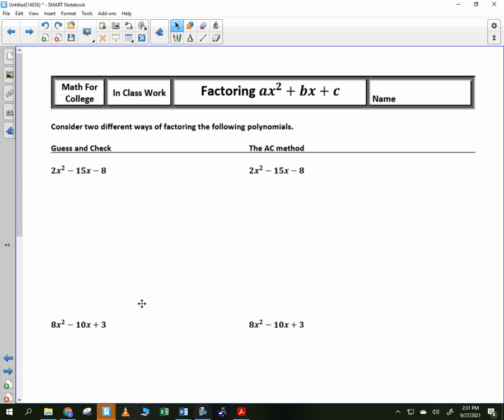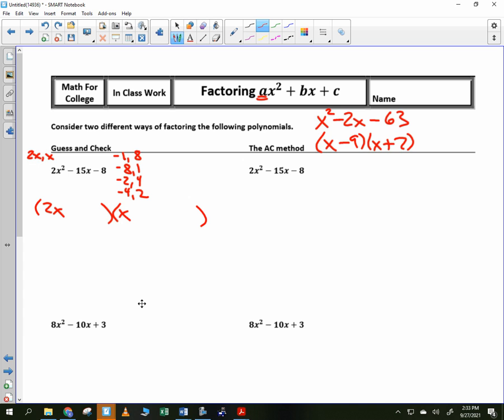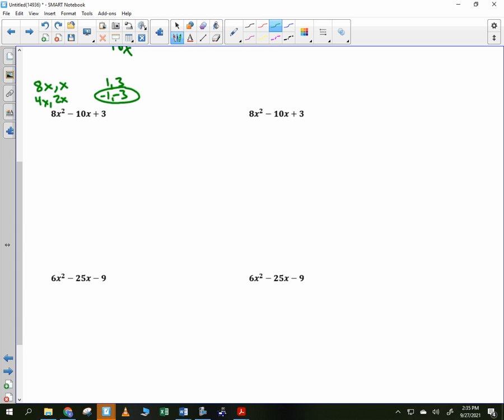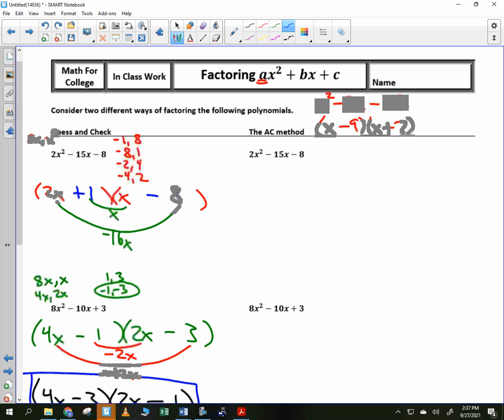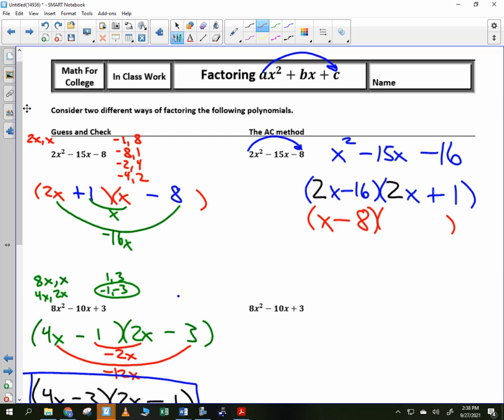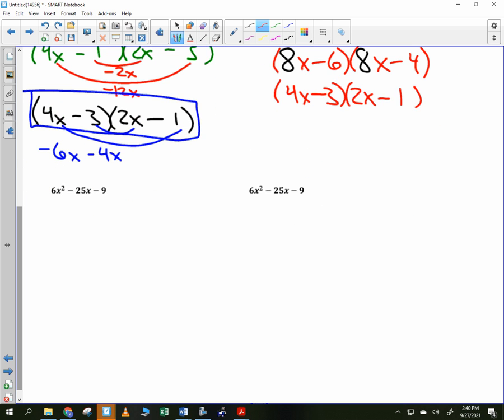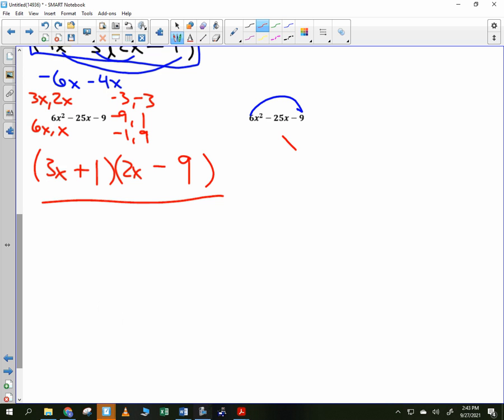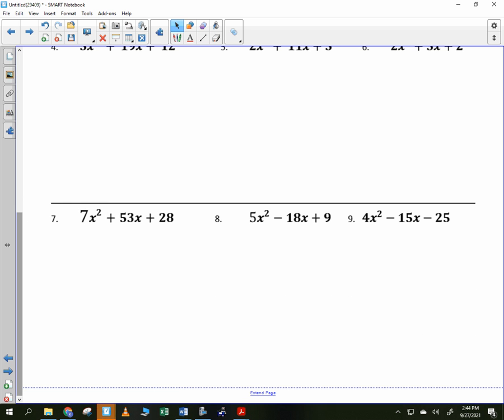Math for College Factoring Trinomials with Lead Coefficients 2021